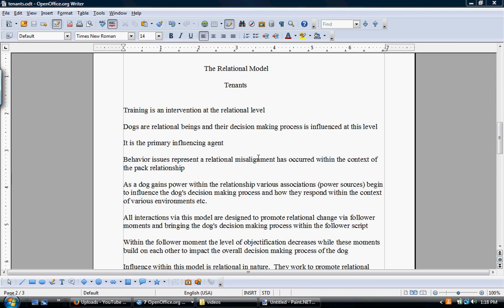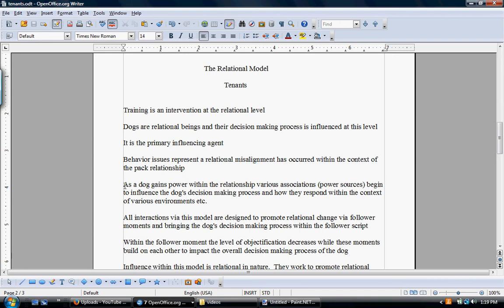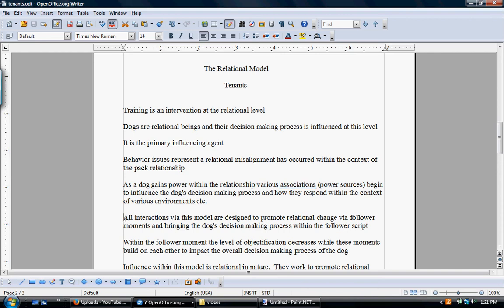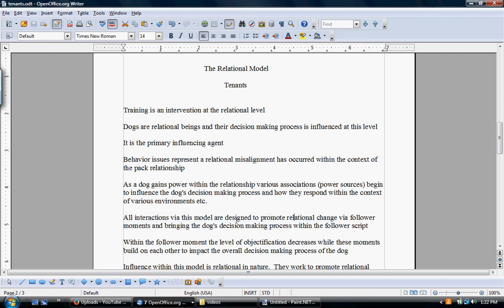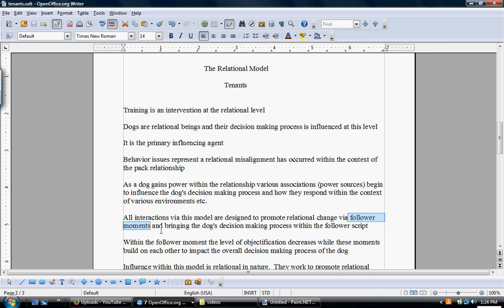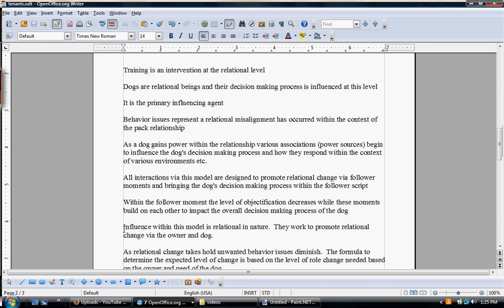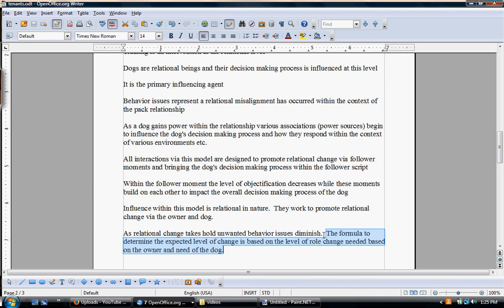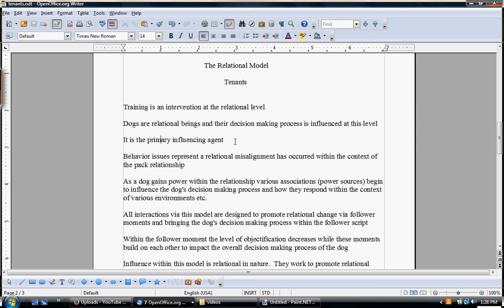The Tenants of the Relational Dog Training Model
In this video Dale McCluskey provides an overview of the core tenants of the relational dog training model.